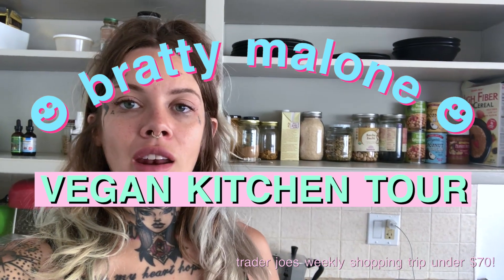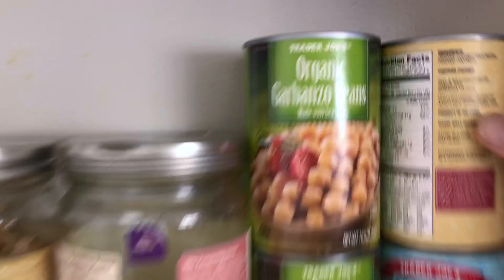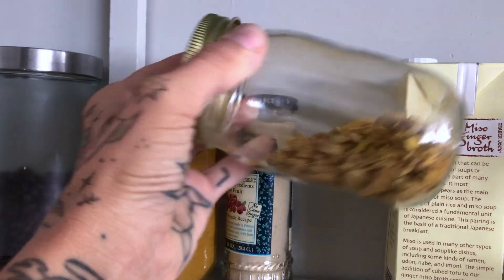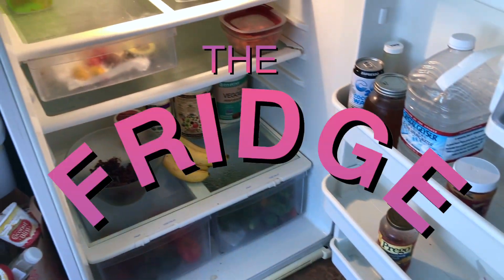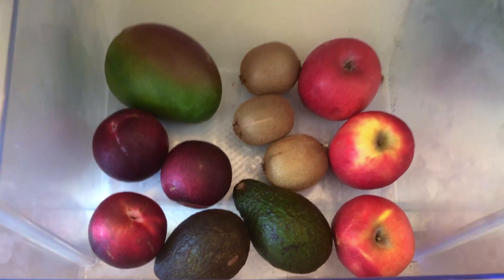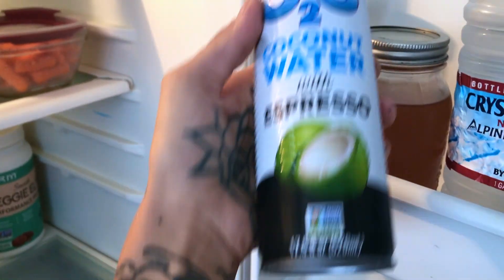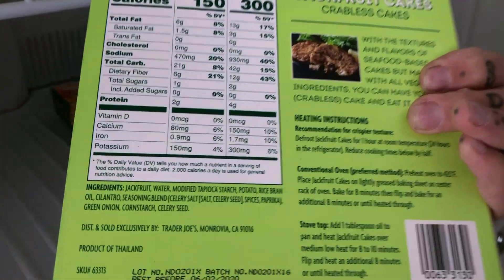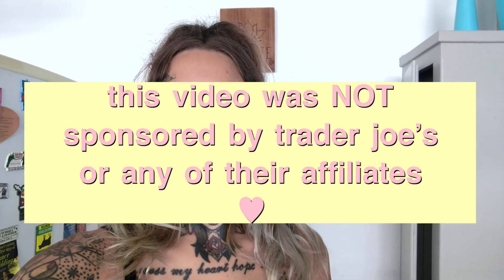WHAT'S IN MY KITCHEN - LIFE AS AN ORGANIC VEGAN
hi guys! thank you all so much for checking out my BRAND NEW YouTube channel, I hope to always bring you amazing, quality content that can benefit each person in some small way.

today’s video took you on a tour through my kitchen the day after a lovely shopping trip where i show you a ton of CHEAP and EASY things to eat as a vegan. everything in the video is from Trader Joe’s (someone go tell them i need a grocery sponsor) and cost less than $70.

depop: @brattymalone
my dosh code for $5 FREE: BRATTY1

xoxo
bratty